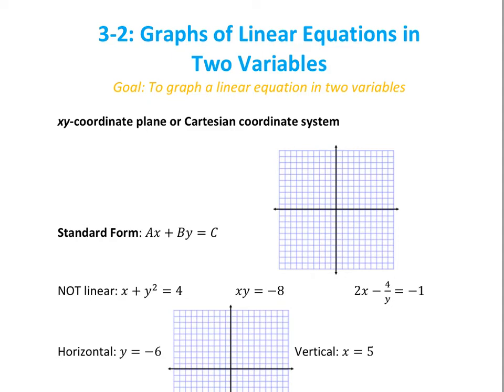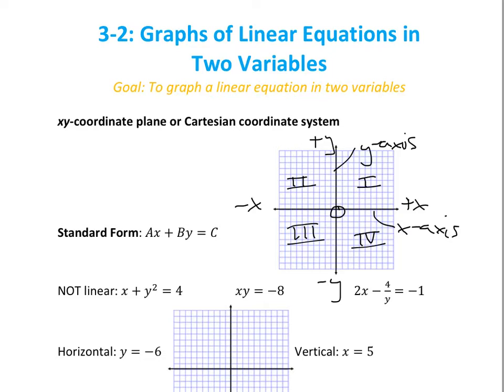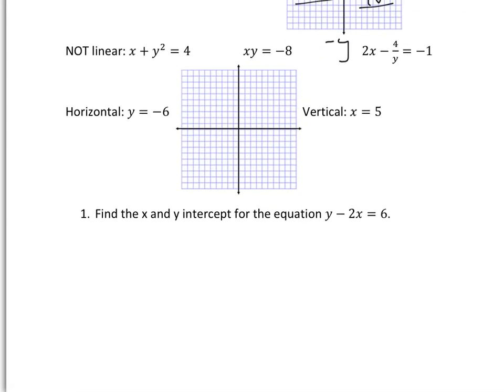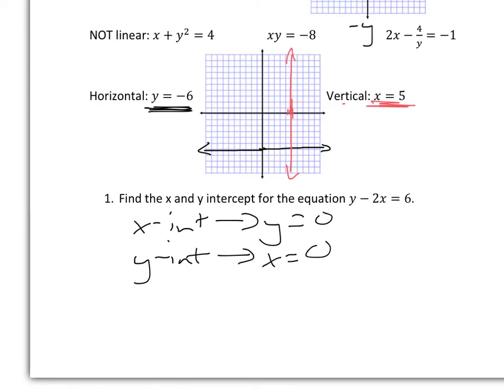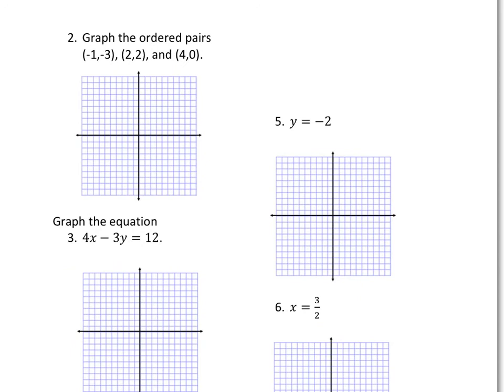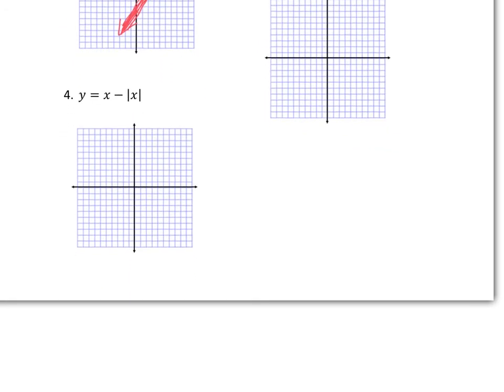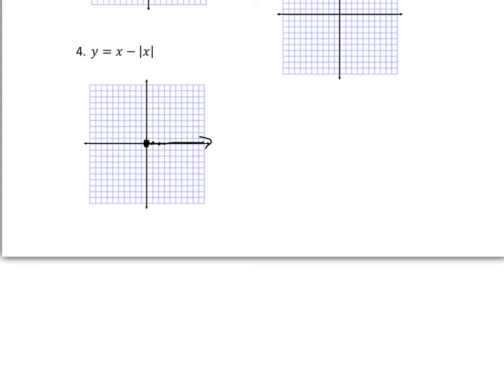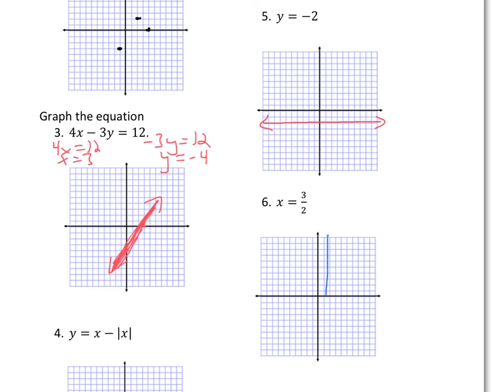3-2 Alg 2